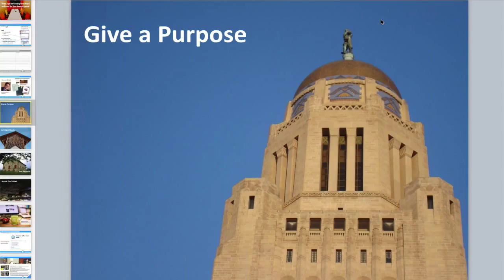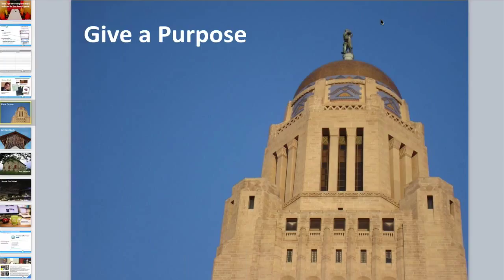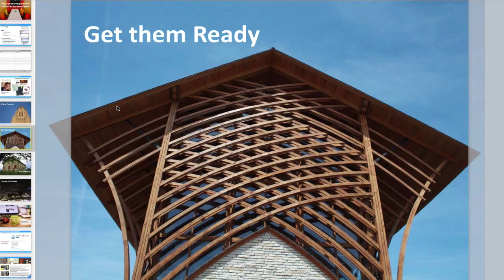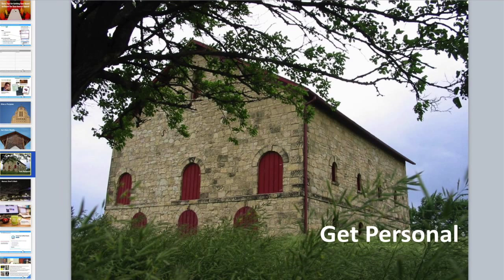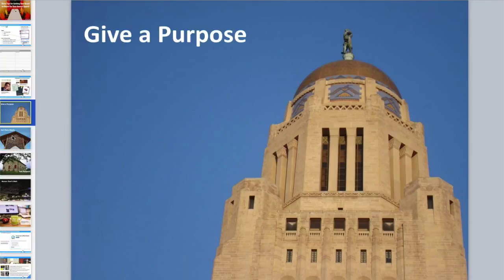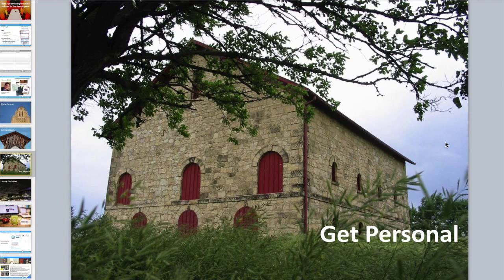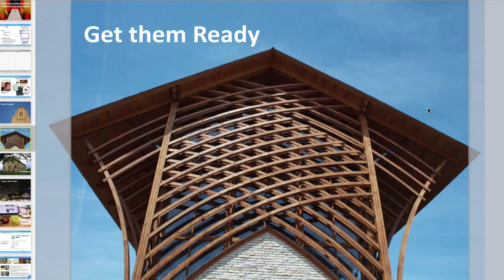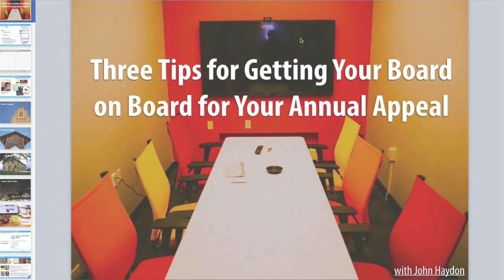Three Tips for Getting Your Board on Board for Your Annual Appeal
Randy Hawthorne presented three tips for getting more board support during your annual appeal.